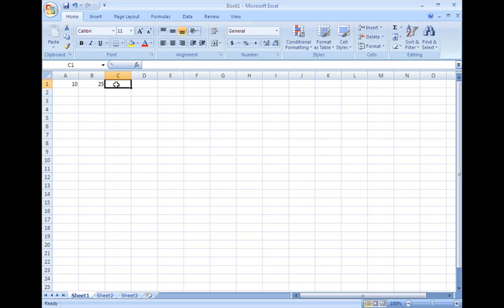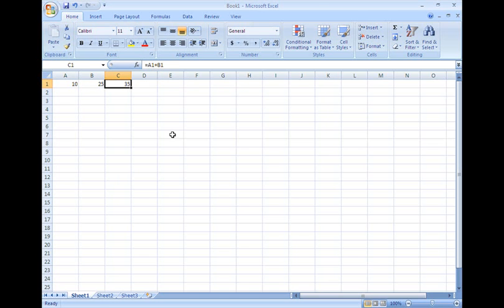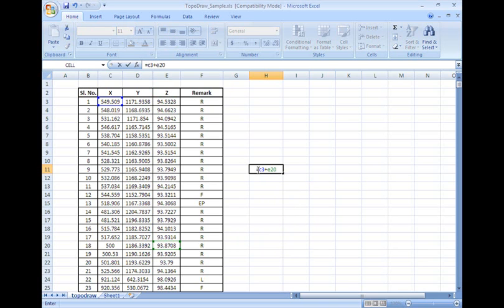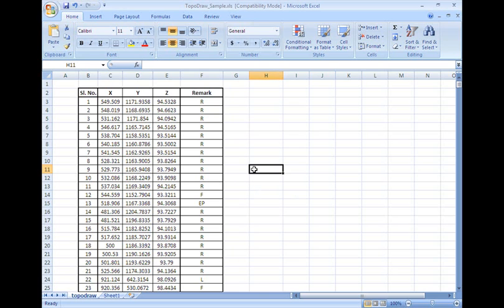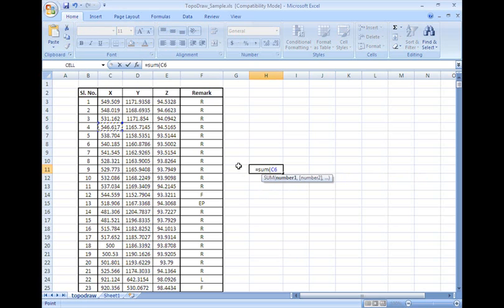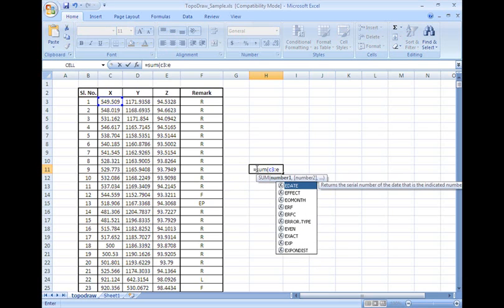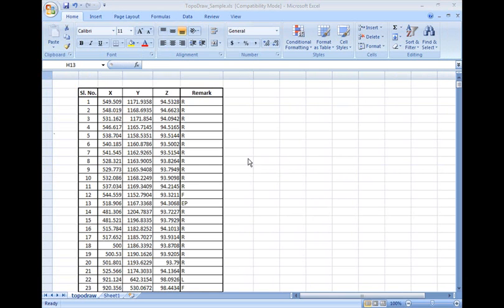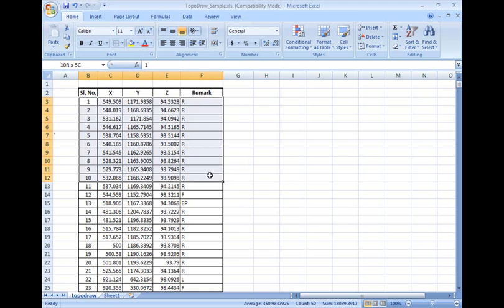Excel Tutorial - Basic Excel Functions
Excel is very extensive spreadsheet application, but engineers need to learn only some of the basic functions and formulas to utilize Excel Capabilities. This series of video tutorials help you to understand basics of Excel
Introduction of Excel
Right Click -- Cell Formatting
Text to Column
Sorting Data
Naming Cell and Go To
Hide and Unhide Columns and Rows
Freeze Panes
Find and Replace
Filter Data
Copy and Paste
Auto filling Cells
String Functions
Relative and Absolute
Maths and Stats
Logical and Scientific Functions
Excel Basic Functions
Data Validation
Sheet Protection
Pivot Table
Printing
Creating Graphs and Charts